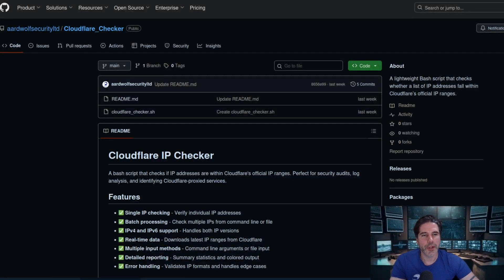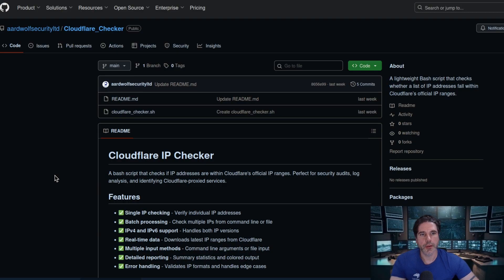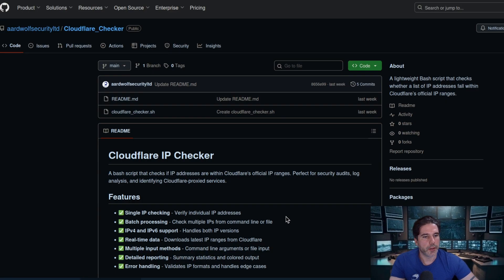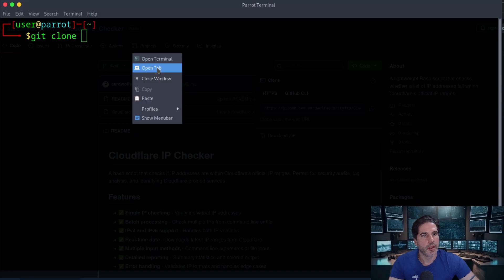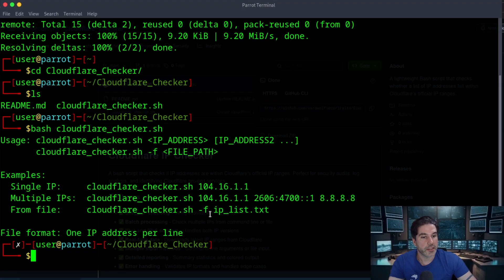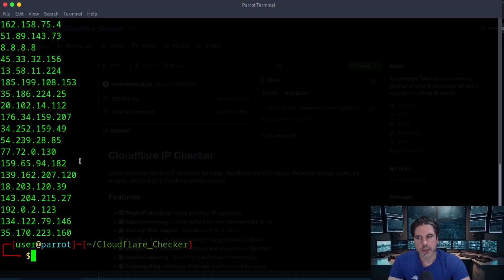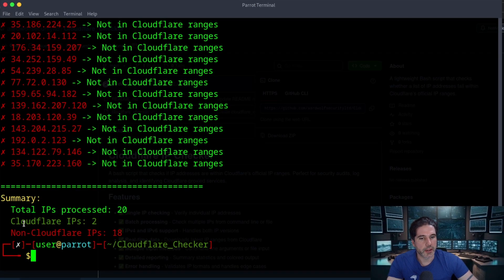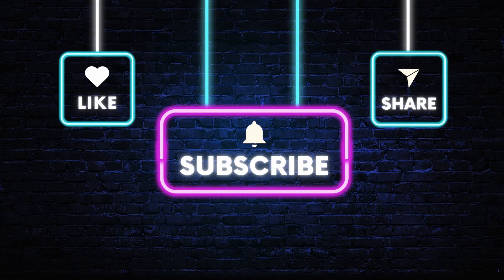Cloudflare IP Checker for Pentesters and Red Teamers | Free Tool by Aardwolf Security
When conducting external assessments or red team operations, it’s important to confirm whether the IP addresses you’ve been given are part of the Cloudflare network. Testing Cloudflare infrastructure wastes time and can lead to inaccurate findings.

To solve this, Aardwolf Security has created a free Cloudflare IP checker designed specifically for penetration testers and red teamers.

✅ Features:
- Downloads the latest Cloudflare IP ranges
- Supports both IPv4 and IPv6
- Accepts single IPs or full lists
- Confirms whether each address belongs to Cloudflare

🎯 Ideal for:
- Verifying target IPs before testing
- Avoiding false positives in recon
- Ensuring red team infrastructure does not interact with Cloudflare
- Fast, simple and built with practical use in mind.